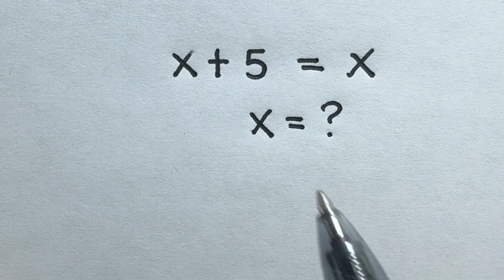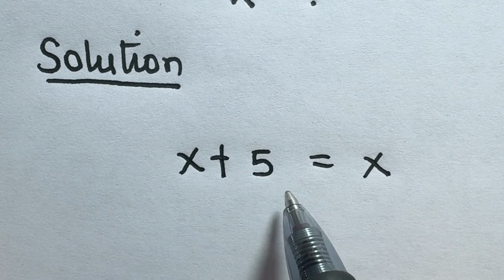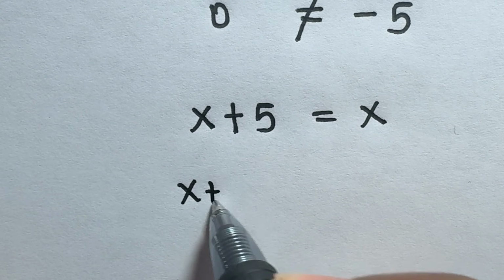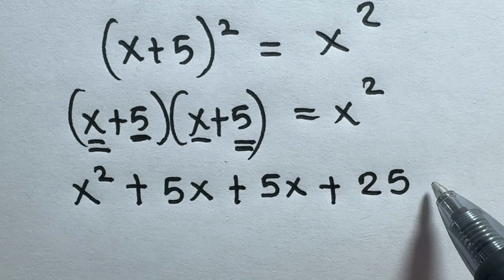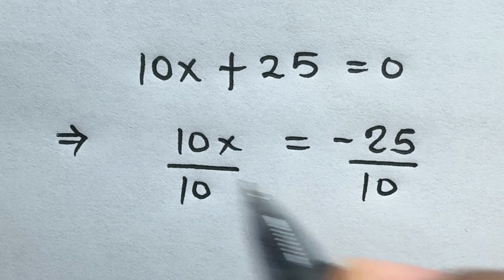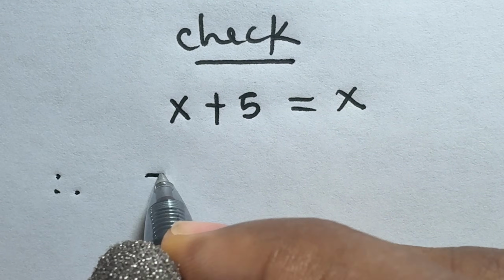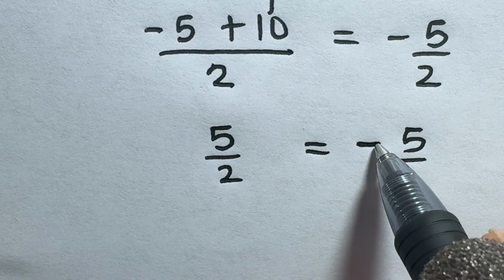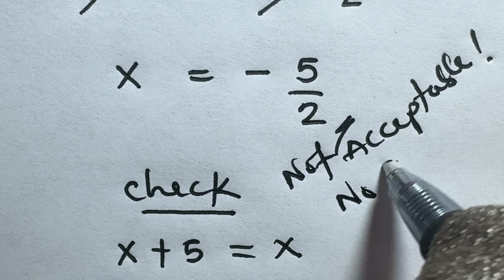Solve for x in this nice algebra equation | Math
This video shows an analytical way of solving for (a) in this math equation

Solving for (a) in this nice algebra equation (Step-by-Step) | Math Olympiad Mathematics

This is a common type of algebra equation problem that appears in algebra and exam questions, and understanding the steps will help you solve similar problems with confidence.

👉 Topics covered:
-Collecting like terms
-Simplifying algebra expressions
-Solving for the unknown variable